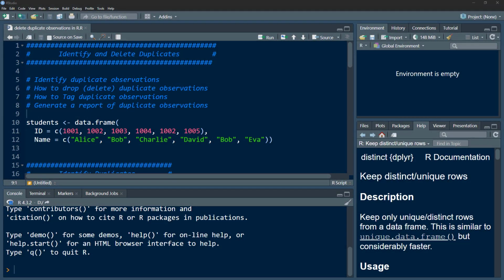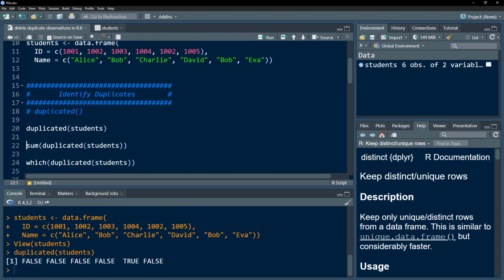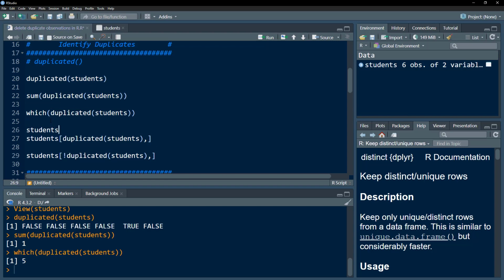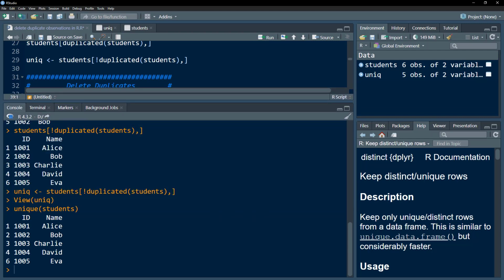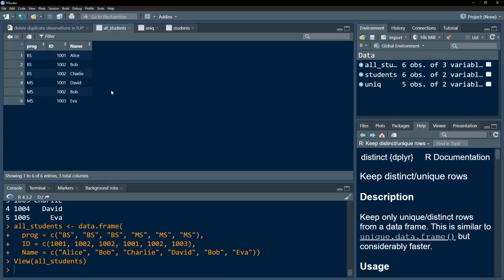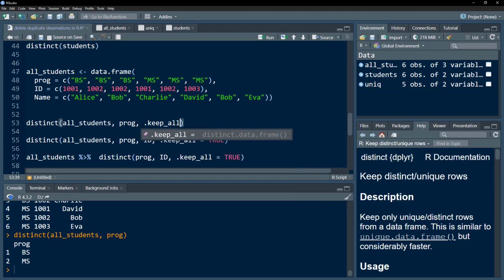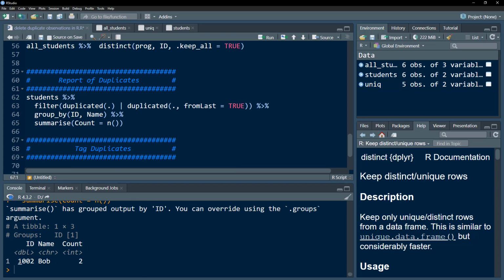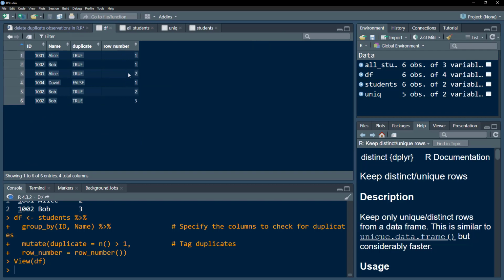Delete Duplicate Observations in R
This video explains the following topics:
Identify duplicate observations
How to drop (delete) duplicate observations
How to Tag Duplicate Observations
Generate a report of duplicate observations